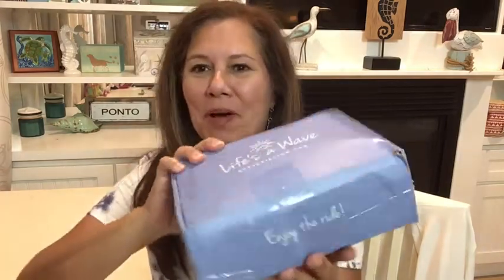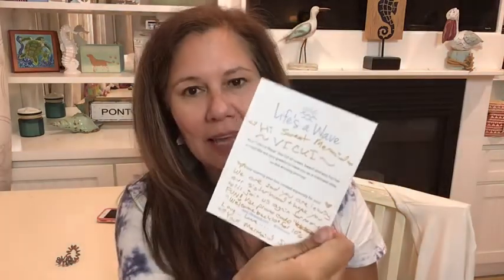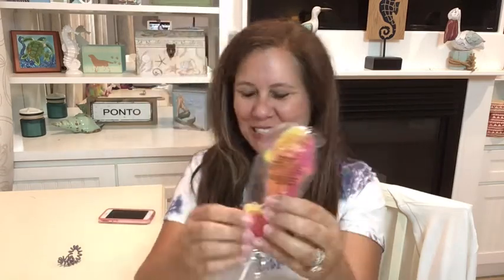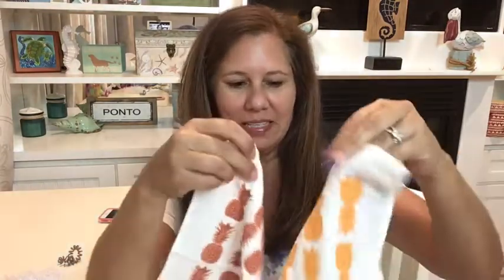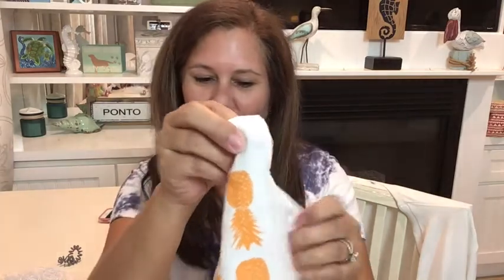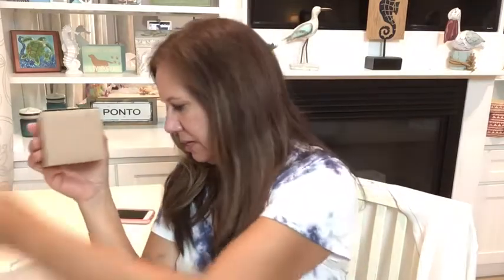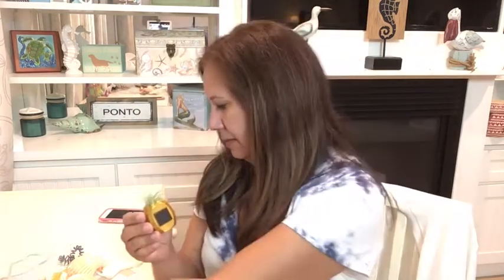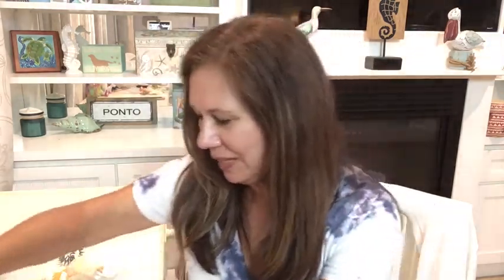LIFE IS A WAVE SUBSCRIPTION BOX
Life is a Wave Subscription box is a lifestyle beach box for $49.95 a month.